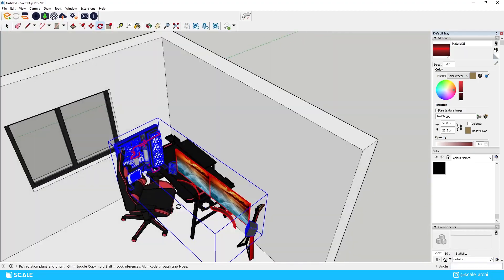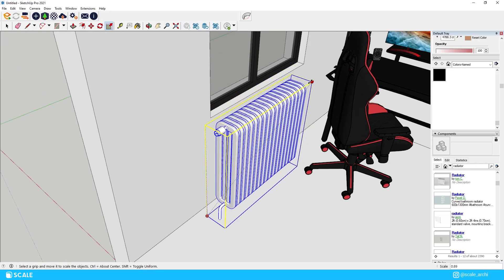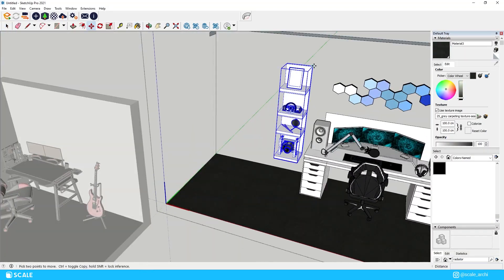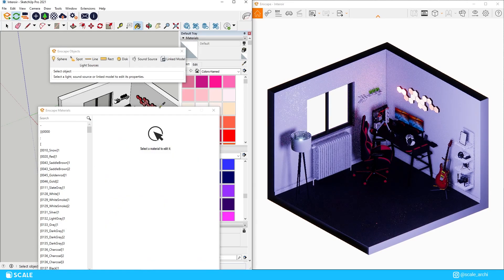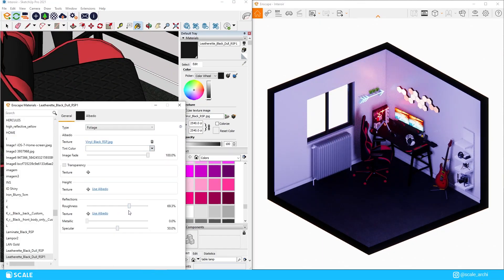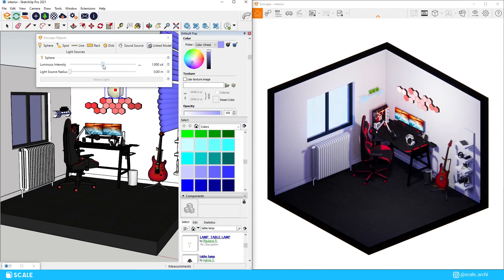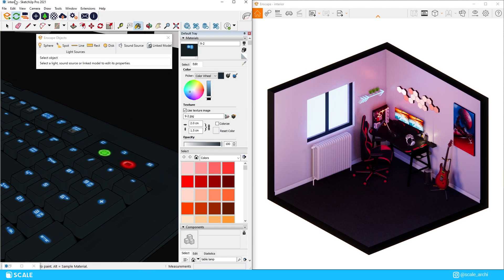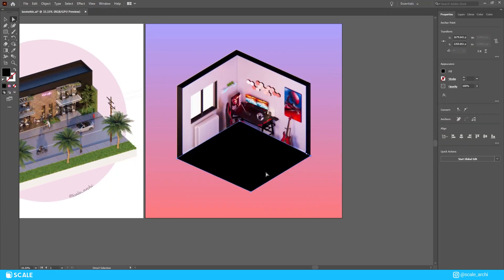How to Render an Isometric scene in Enscape